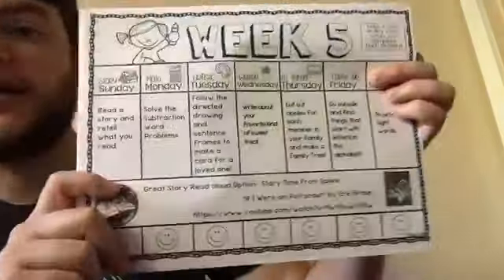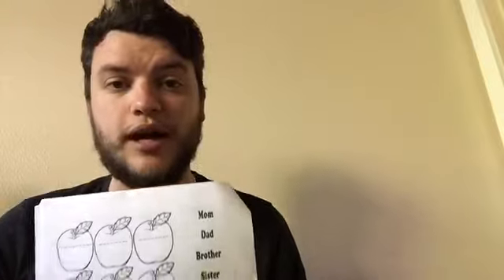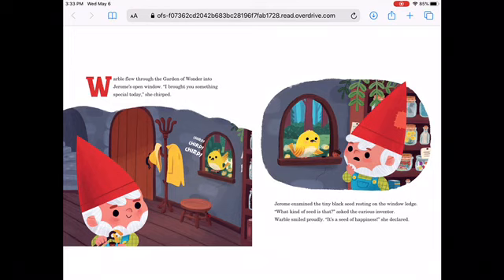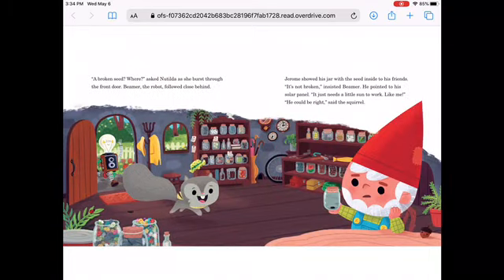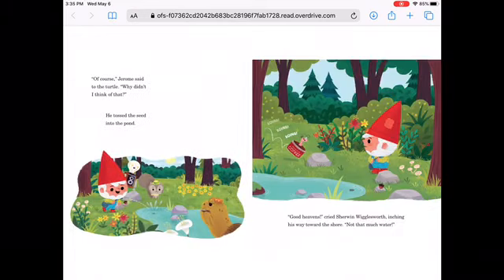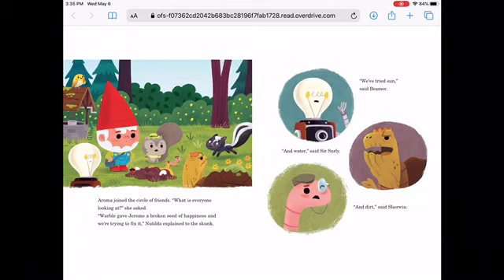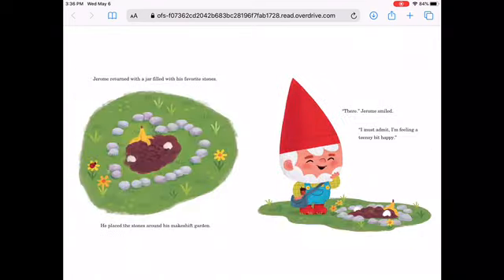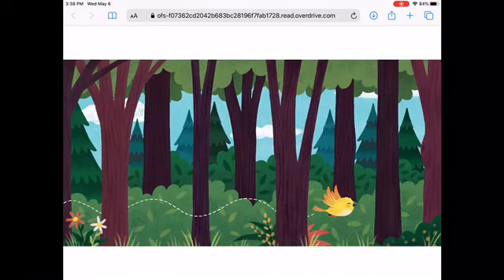5/7 Week 5 All Things Thursday Lesson and Story Time